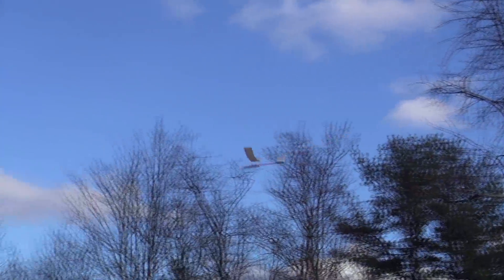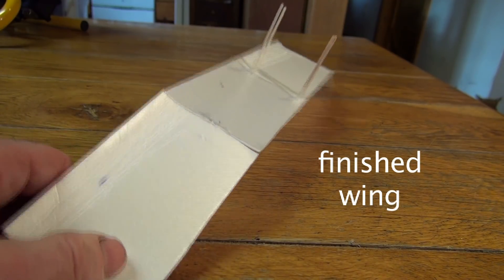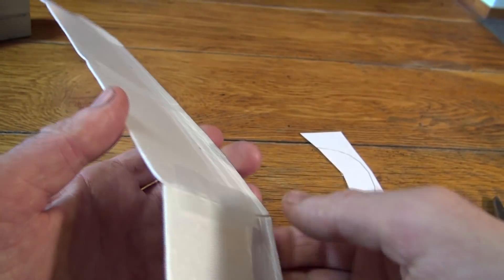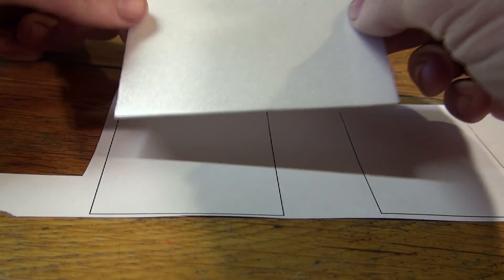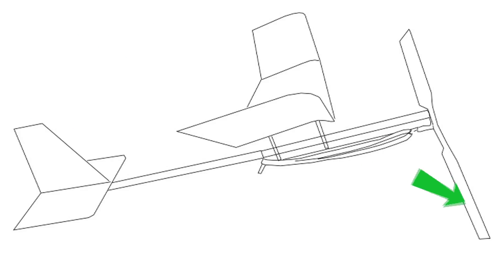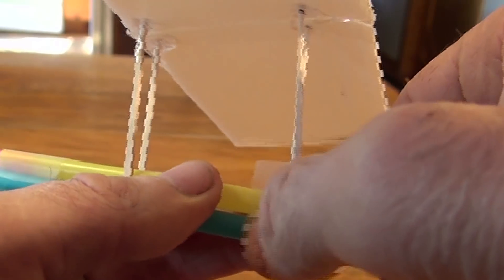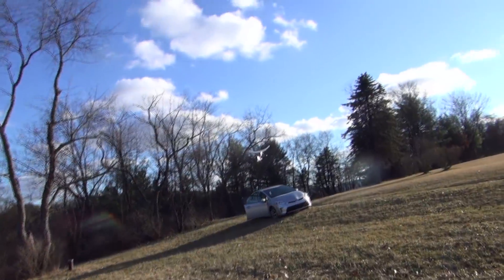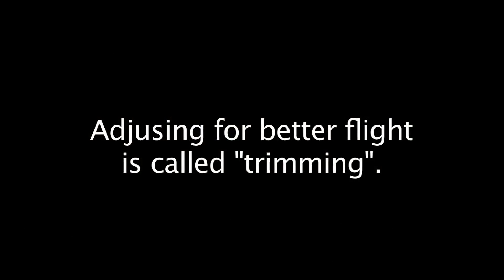Make an Airplane from a Dragonfly Helicopter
Turn a Dragonfly Helicopter into an Airplane.